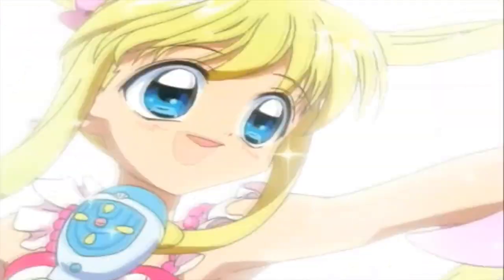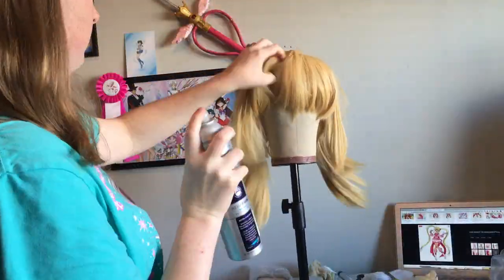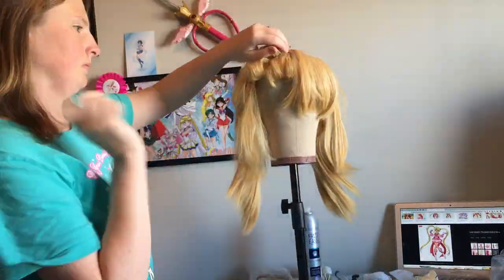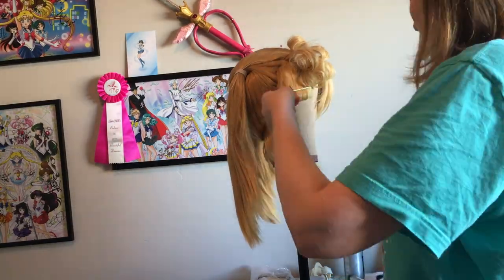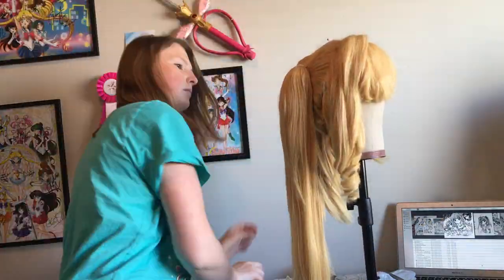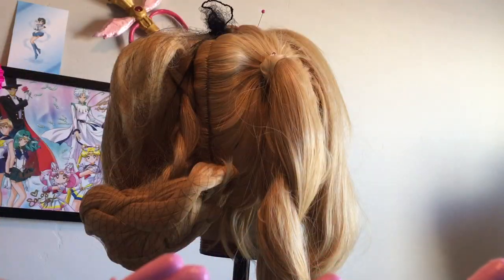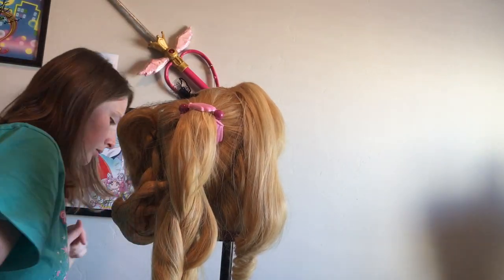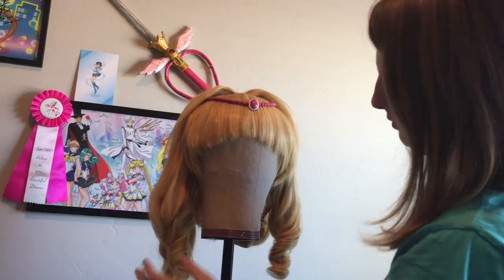☆[Build Log] Luchia Part 4 - The Wig☆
Pitchi Pitchi Voice Live Start! ♡

We did it guys!! Luchia is finished! I'm so happy to be finished with this costume and be able to show the finished product to all of you! You're support thoughout this build log has been incredible and I am so thankful for it!

Today we focus on Luchia's wig! While I've styled lots of wigs I am no expert so I mostly show what I did, rather than explain! I hope you enjoy!

Keep sewing, stay positive and have fun! ♡